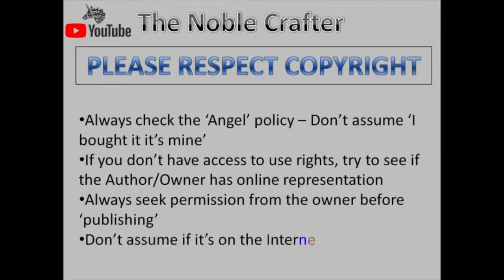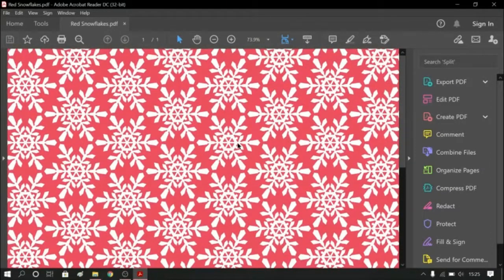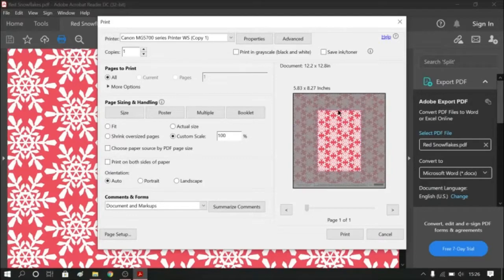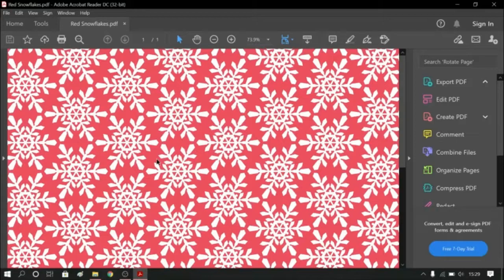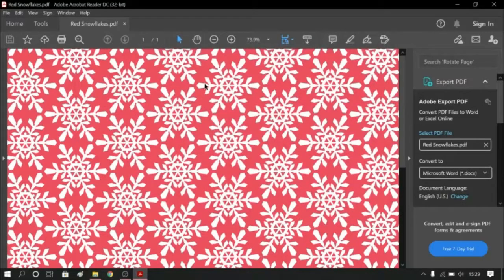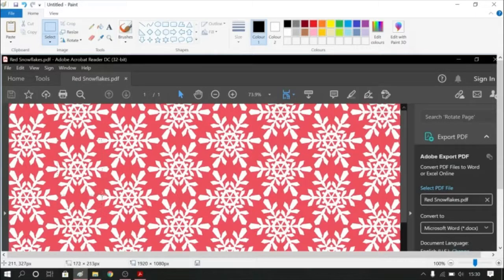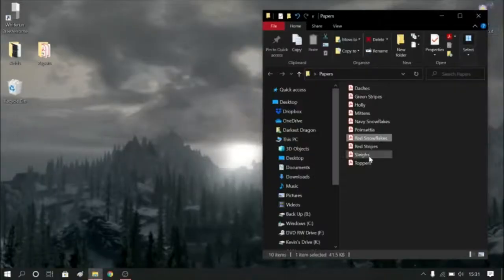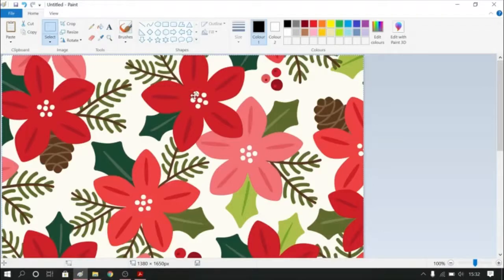Cut section of pdf to create new image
Created by request from a Facebook user. How to cut, remove a section from a pdf document and convert to an image